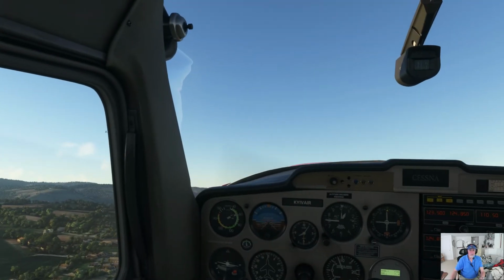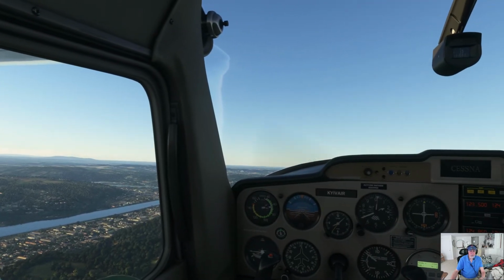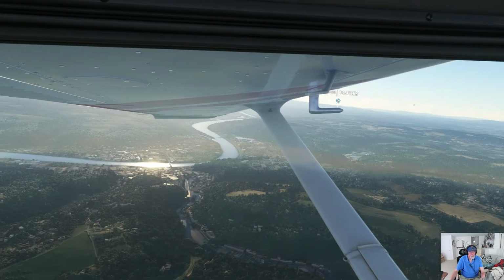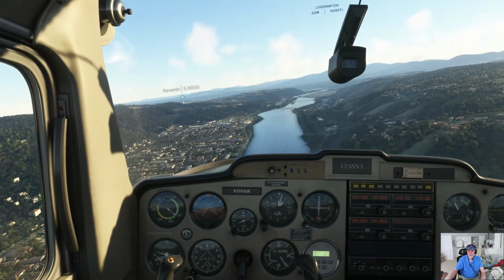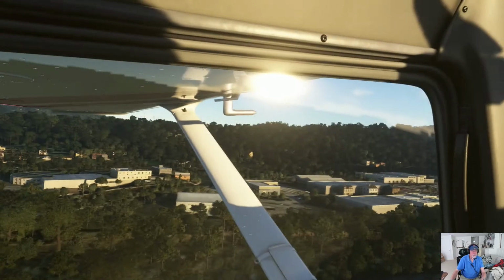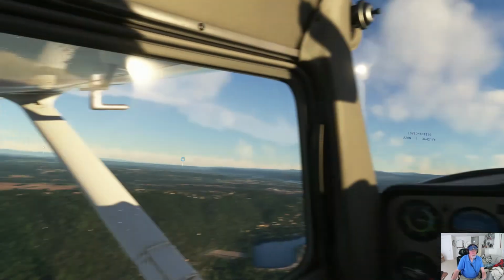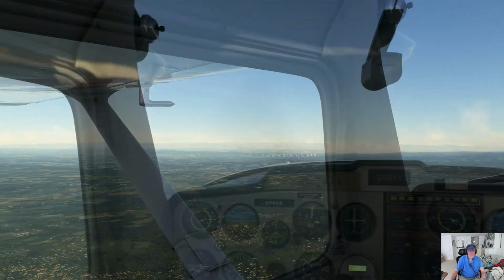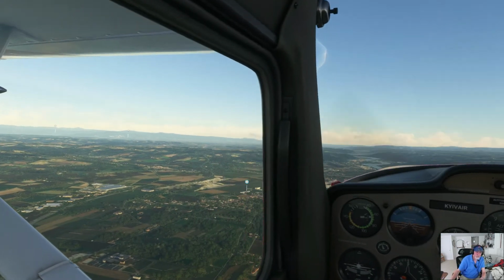Vienne Reventin to Saint Rambert d'Albon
A low and slow flight down the Rhone River Valley in a Cessna 152.